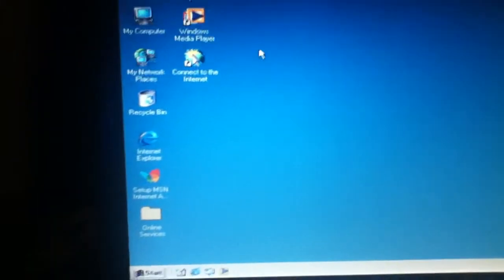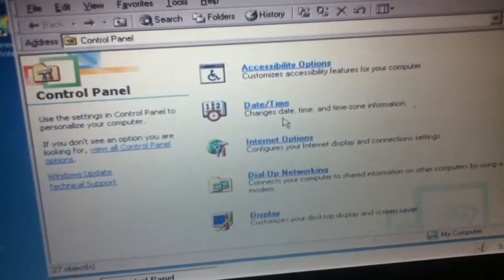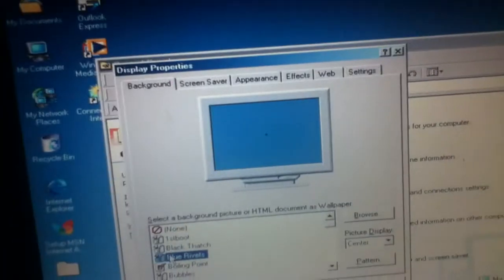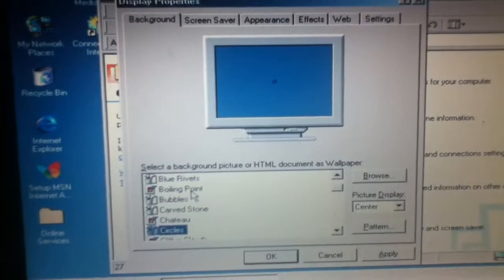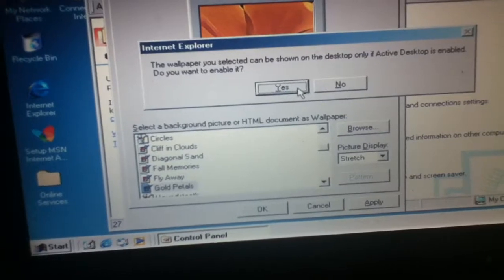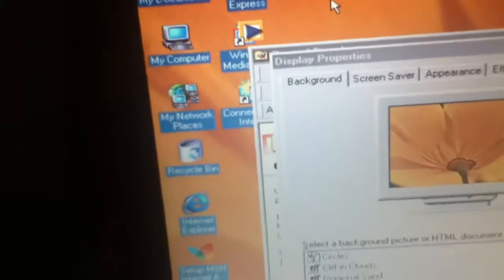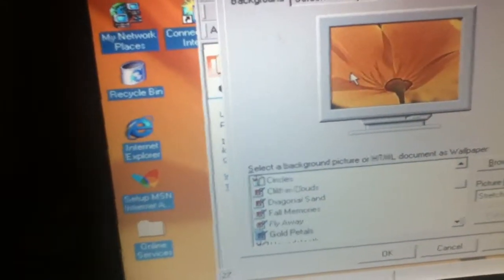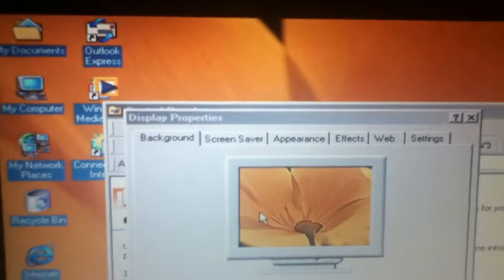Windows ME Setting a Desktop Background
The blue is still on the letters for every icon when you set a desktop background on Windows ME or any other Windows OS that has the Classic theme set by default such as Windows 95, Windows 98, and Windows 2000, even Windows Whistler.